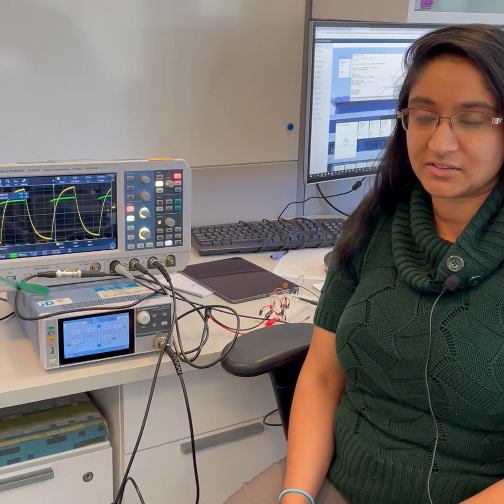R&S Product Application Engineer, Sushma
Embark on a journey and explore a day in the life of Sushma, our talented product application engineer. 🌟 Follow along as she dives into exciting challenges, innovative solutions, and the rewarding experiences that come with her role. Join us to discover the world through Sushma's eyes and get inspired by her passion for engineering. Learn more about what's next at Rohde & Schwarz